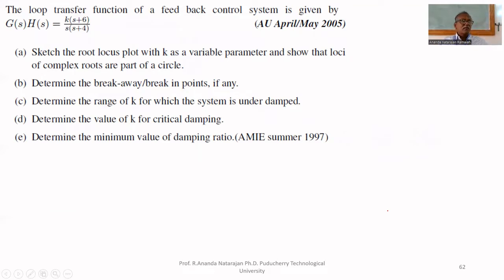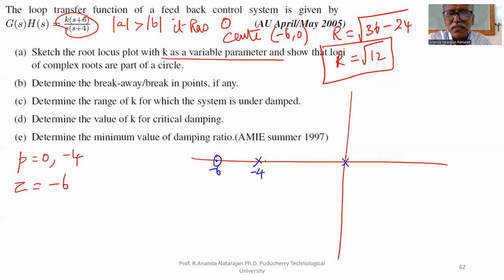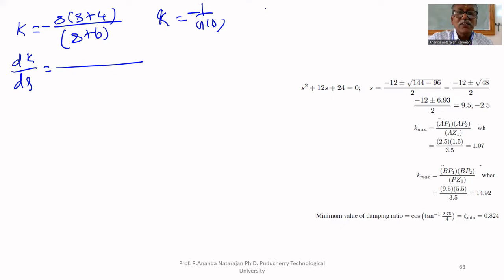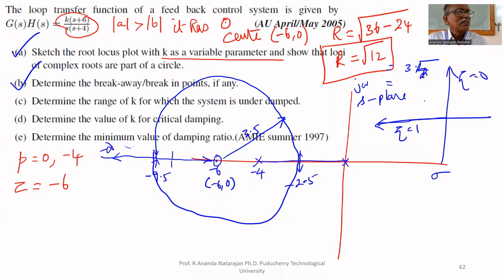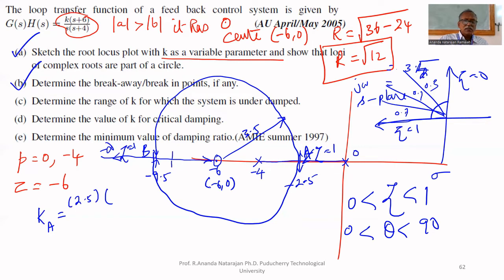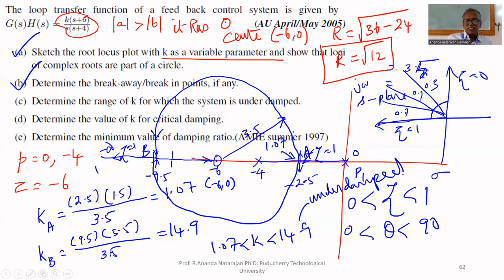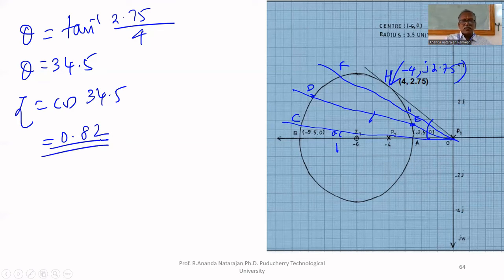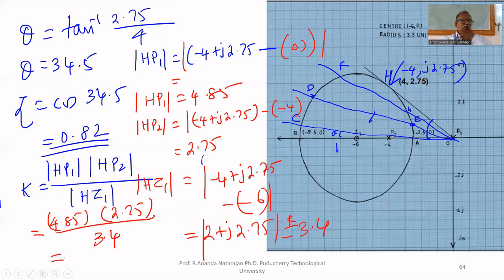Control Systems Class 35(C) : A special PROBLEM ON ROOT LOCUS CONTRUCTION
The loop transfer function of a feedback control system is given by G(s)H(s)=k(s+6)/s(s+4). (a) Sketch the root locus plot with k as a variable parameter show that the loci of the complex roots are part of circle. (b) Determine the break away and break in points if any. (C) Determine the range of k for with the system is under damped. (d) Determine the value of k for critically damping. (e) Determine the minimum value of damping ratio. ece engineering annauniversity controlsystems controlsystem EC3351 Refer to the book for further details